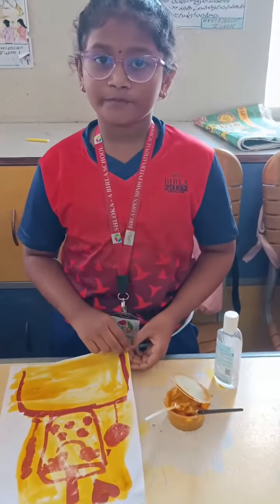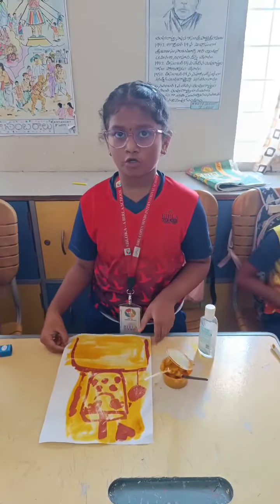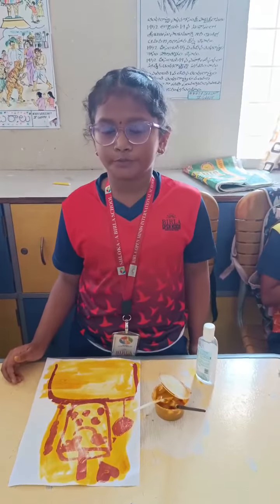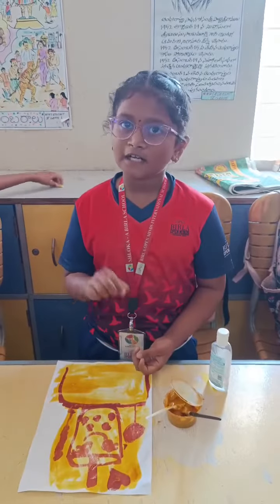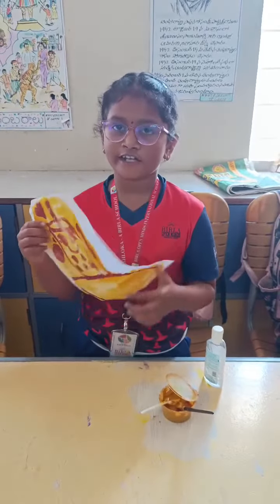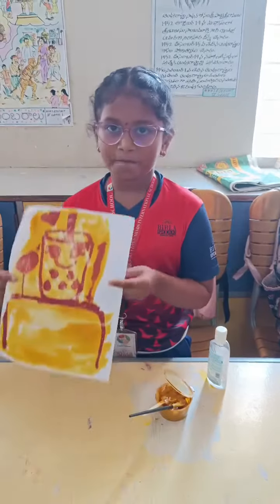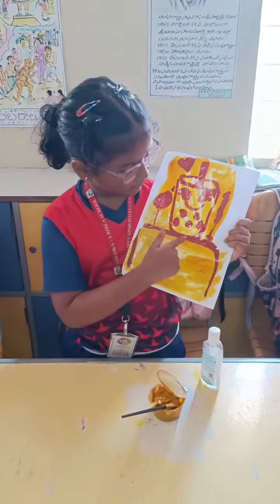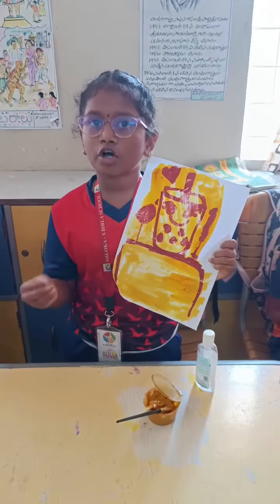Strong Foundation Beyond Classrooms | Shloka | Birla Open Minds | Tirupati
At Birla Open Minds, we believe in activity-based learning and innovation in education. We focus on practical learning to enhance students' IQ levels and provide them with a deeper understanding of important concepts. We always encourage our students to learn through practical experiences.